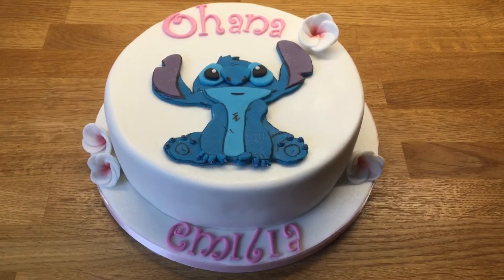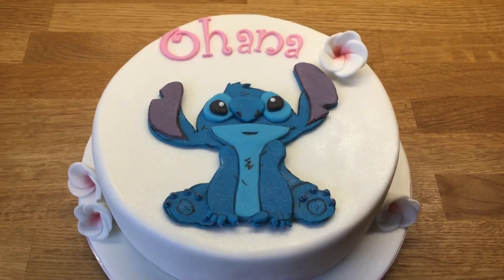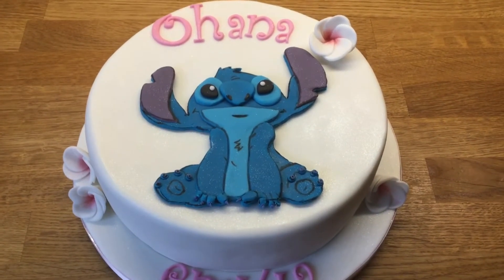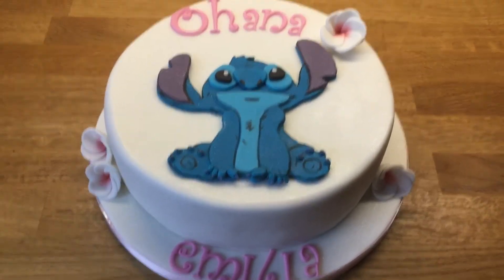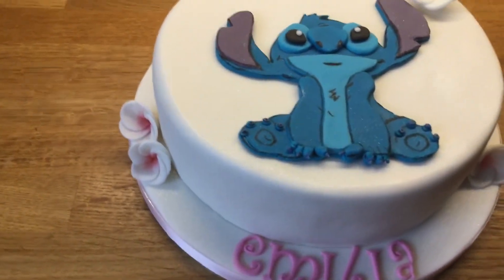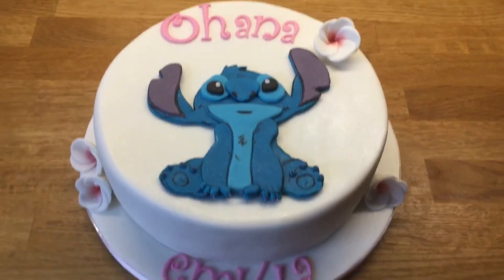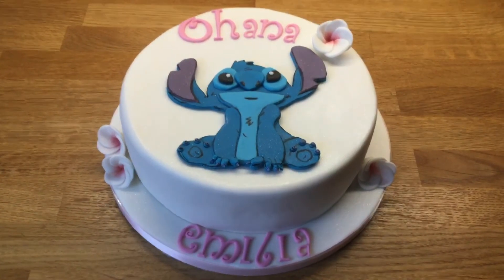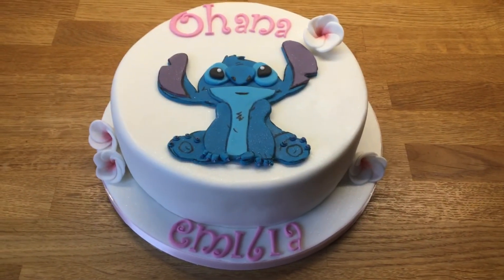Stitch birthday cake